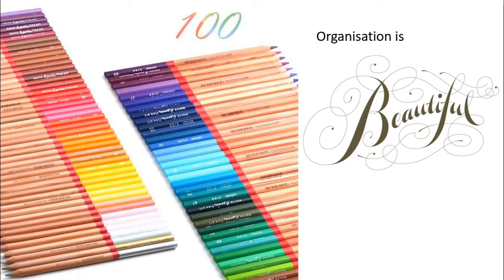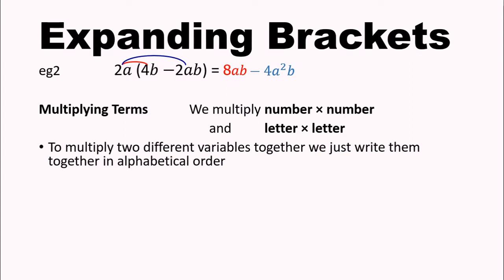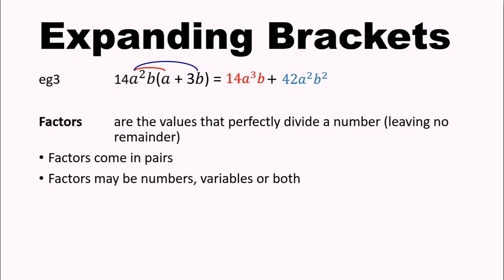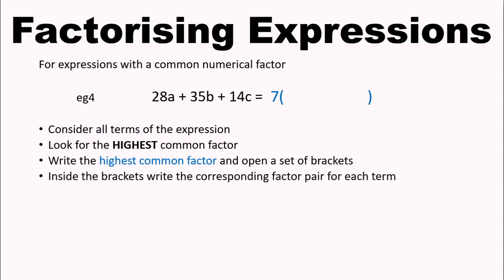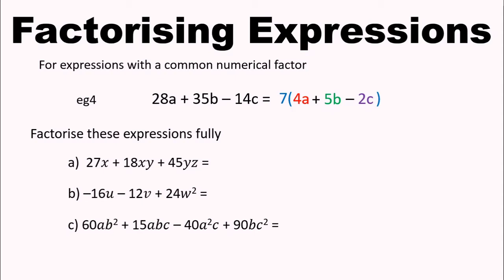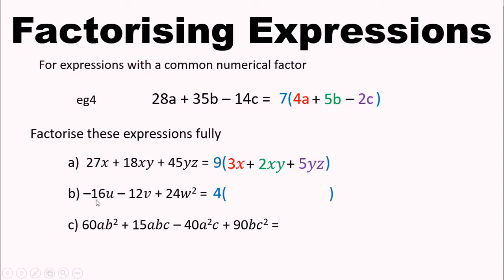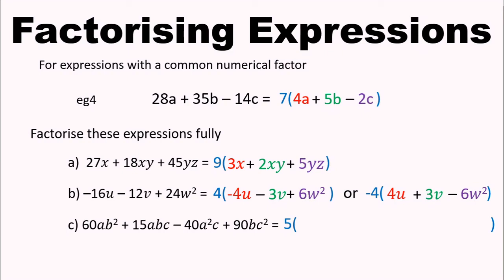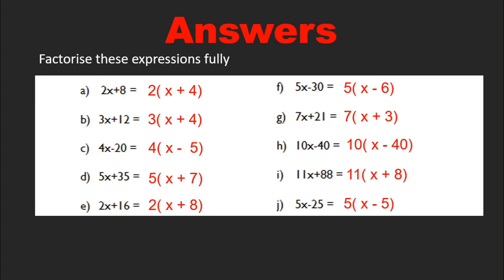Factorising Expressions - Part 1 - Number factors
This lesson on Factorising Expressions is just the first in a three part series of lessons on this topic. This topic comes after we have studied Expanding Brackets, as you see I give three reminder examples at the beginning of this method at the beginning of this lesson because these skills are so closely linked.

If you are not yet familiar with Expanding Brackets, you may want to see this lesson to get some practise there first and come back to this lesson when you are better prepared

Although you may have already covered Expanding Brackets in a previous lesson, still make sure you take notes about Terms, Multiplying Terms, and Factors which accompany the first three Expanding Brackets examples.   The first factorising expression example starts at minute 6:53

If you have already seen this video and copied the necessary notes you may want to skip ahead to minute 18:17 where you can do the pause and practise exercise. As always, the answers will be taken up at the end.